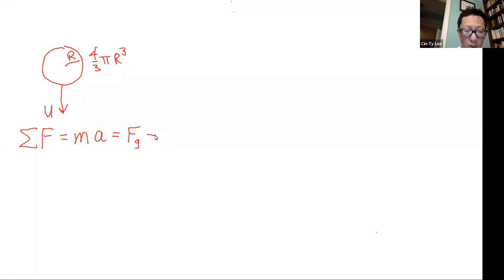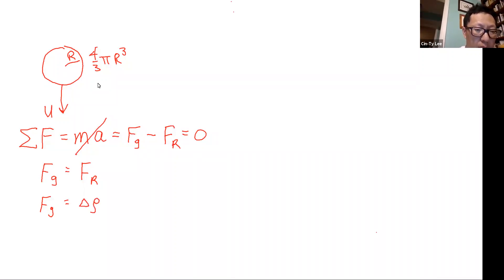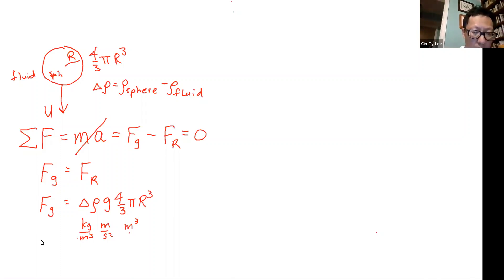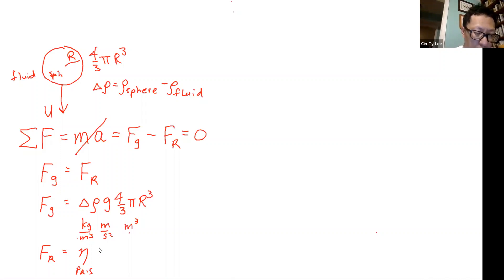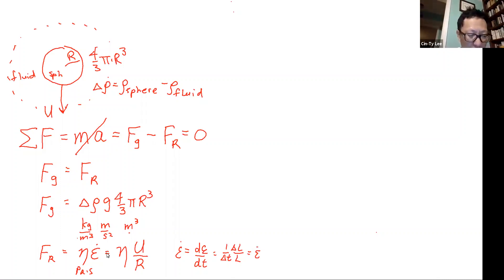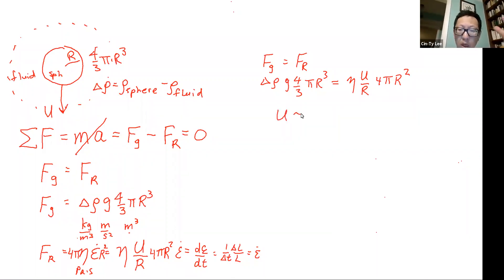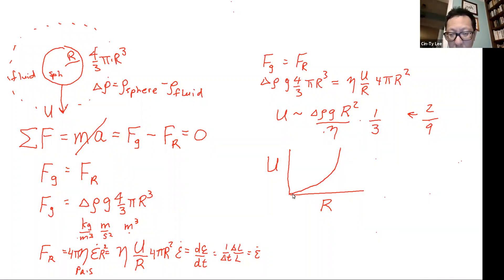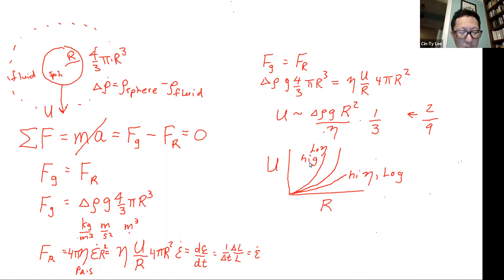Stoke's Settling Velocity for geologists by Cin-Ty Lee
A simple way to derive the Stoke's Settling Velocity of a sphere